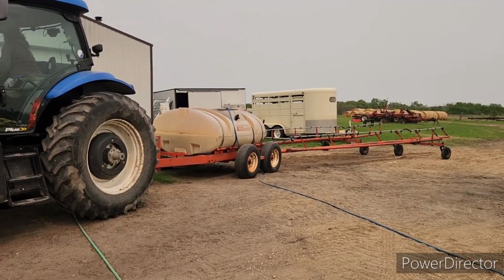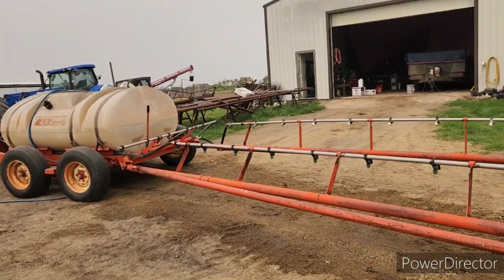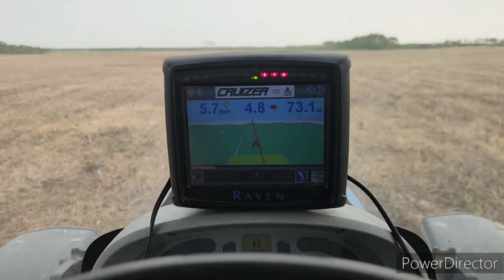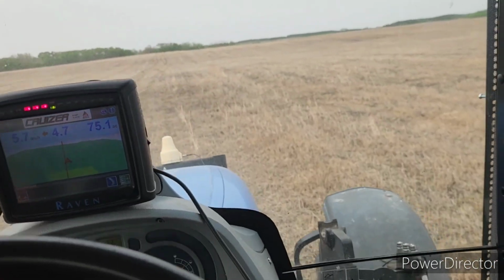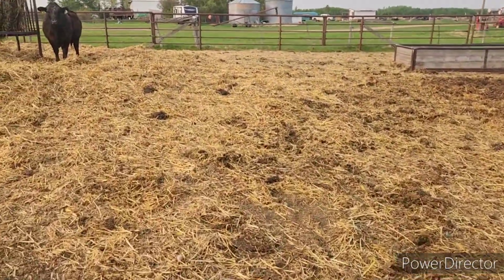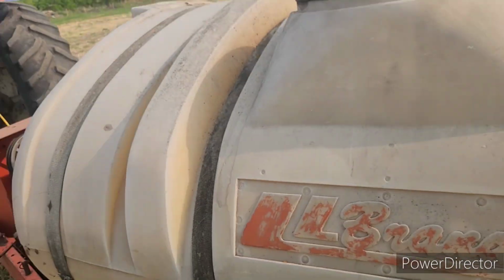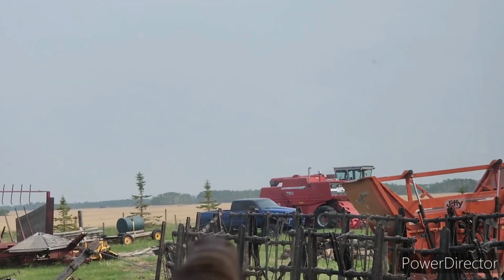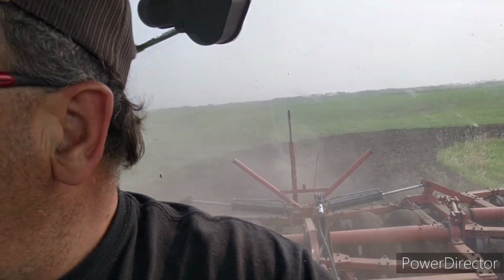Smokem Weeds, Pre Seed Spraying